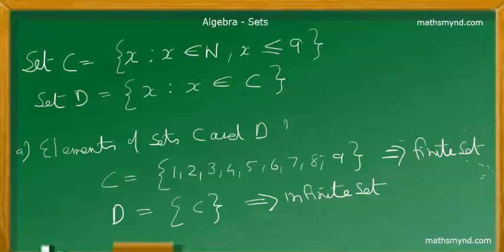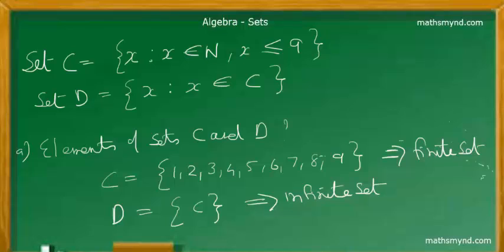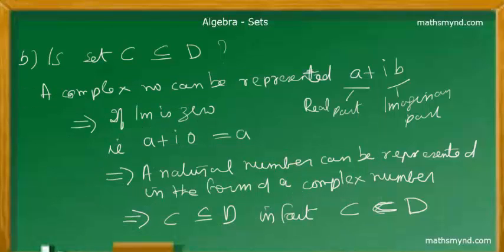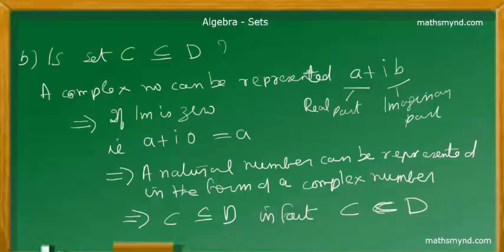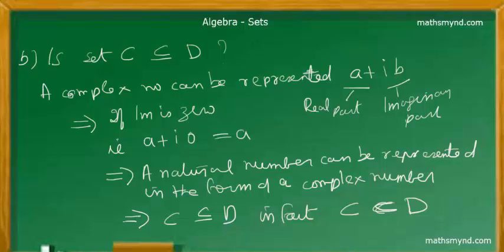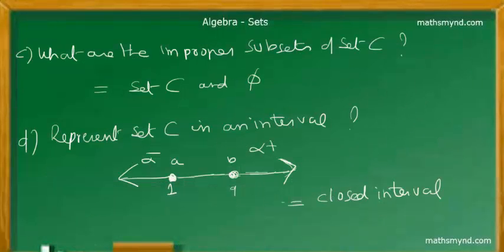Sets -[ NCERT Std . XI Mathematics ] Sample problems with solutions - 8